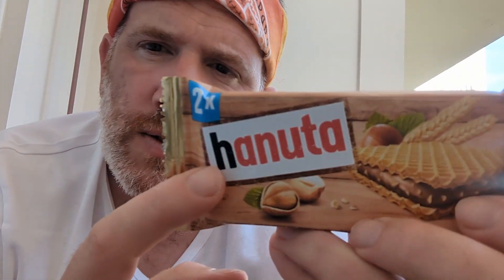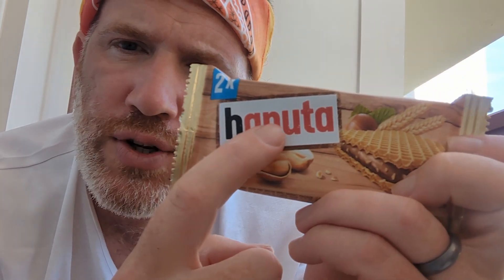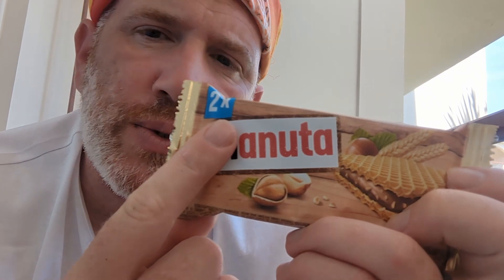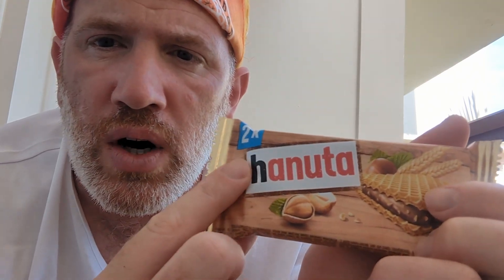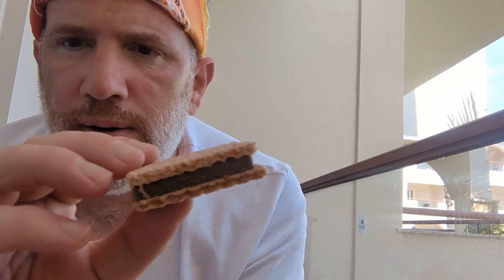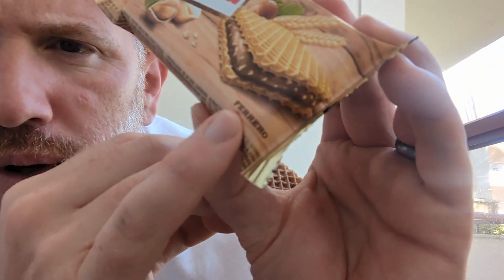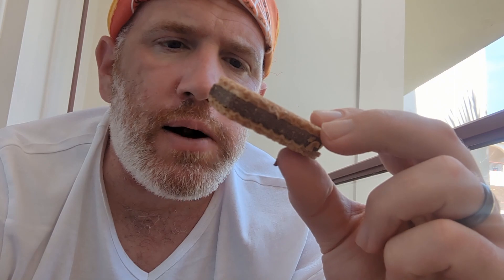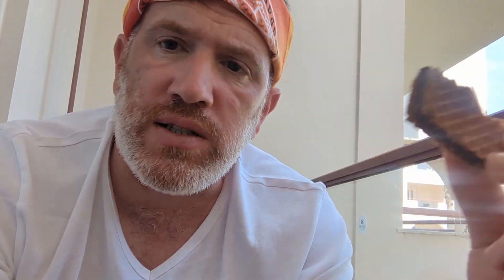What's this Ferrio Hanuta